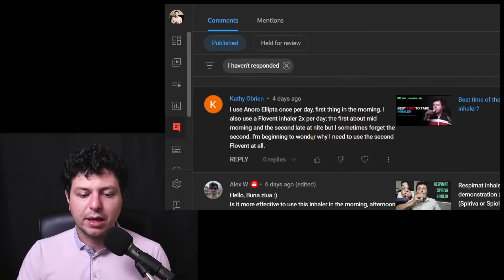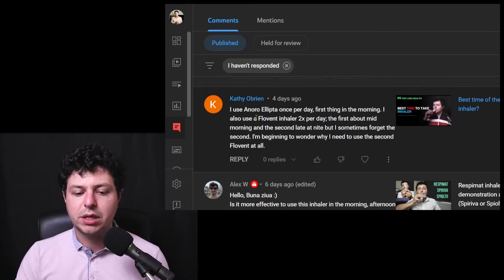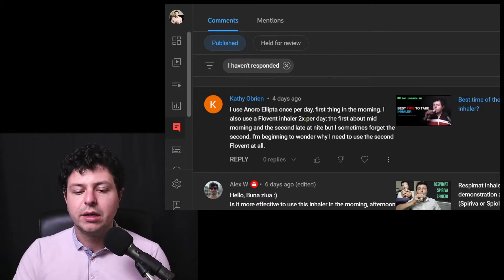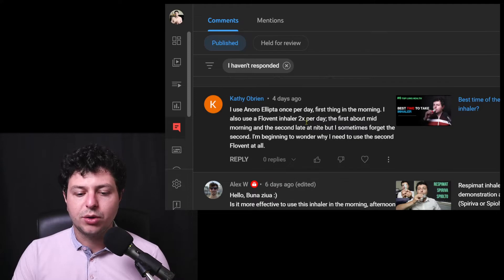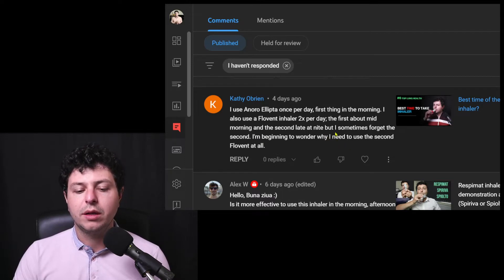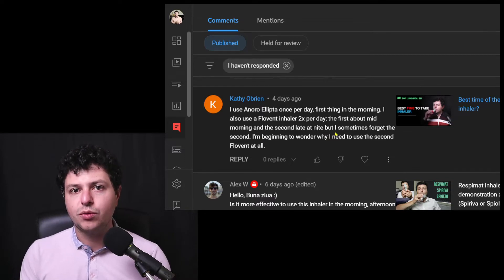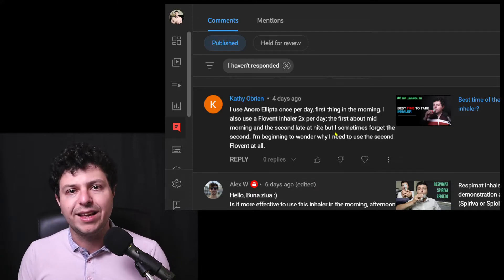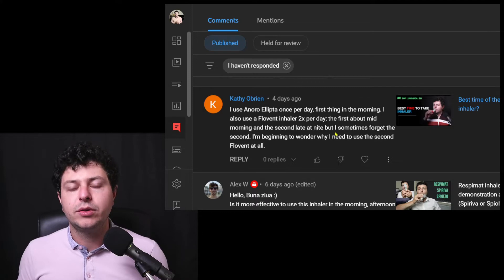When are inhaled corticosteroids used in COPD?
Ep 8 - When are inhaled corticosteroids (ICS) used in the treatment of COPD (chronic obstructive pulmonary disease)? Inhaled corticosteroids are normally a treatment for asthma, however they are useful for people who have many COPD flare-ups (exacerbations) and more severe COPD.
The question in the video specifically talks about using Flovent (fluticasone) in addition to Anoro Ellipta (a combination of two bronchodilators).

Please leave your questions or comments below and I will try to adresss them  in future videos.